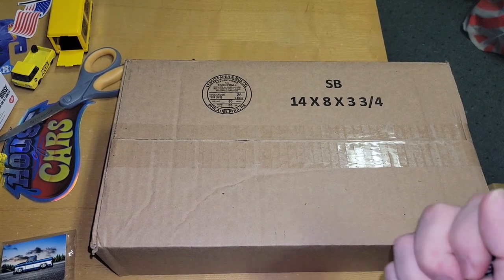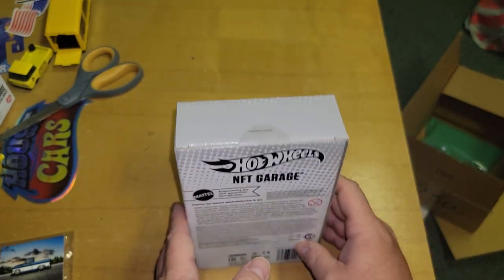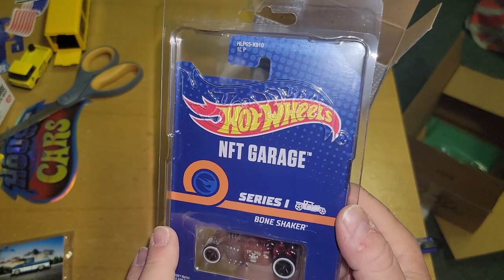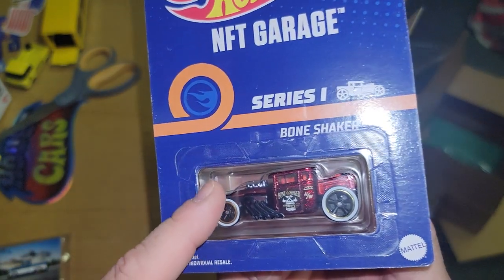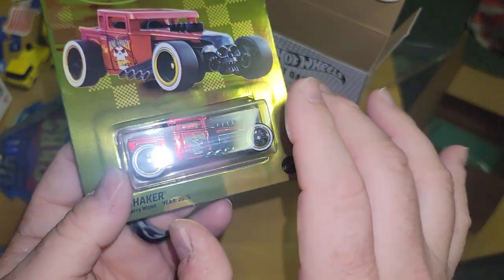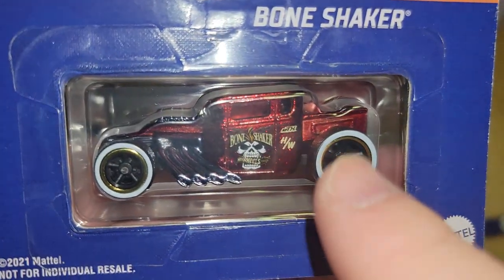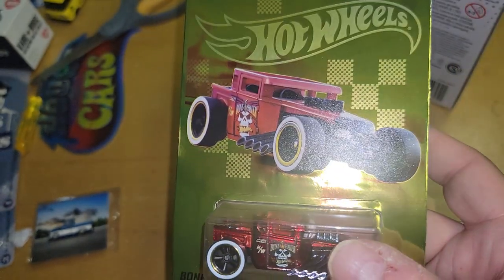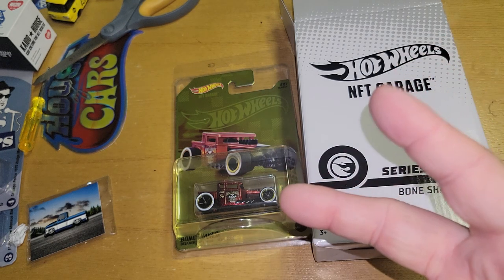Hot Wheels Bone Shaker Premium Garage Series 1 Physical NFTH